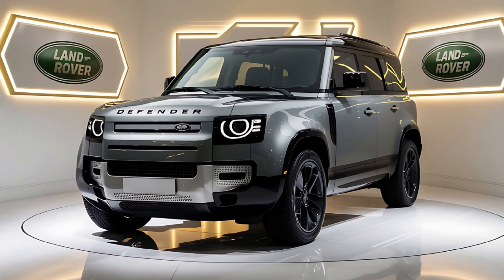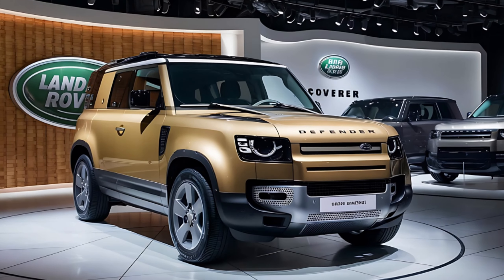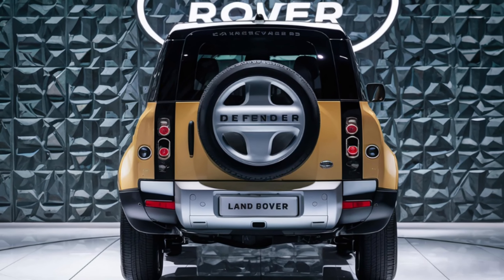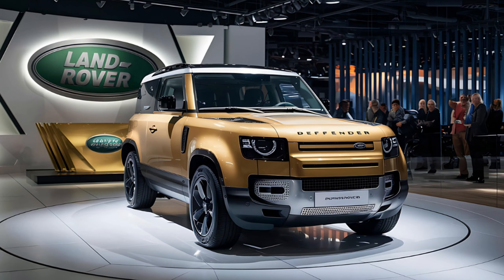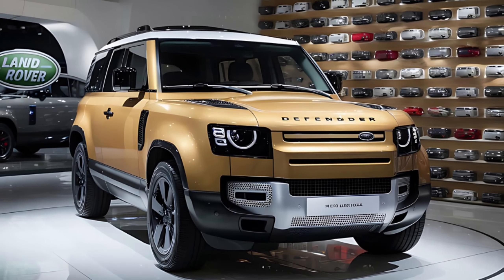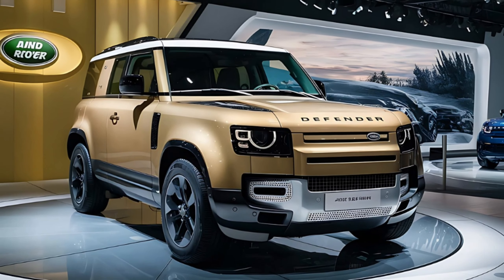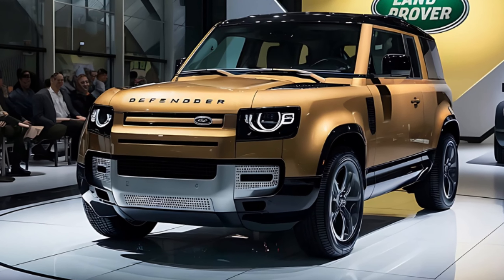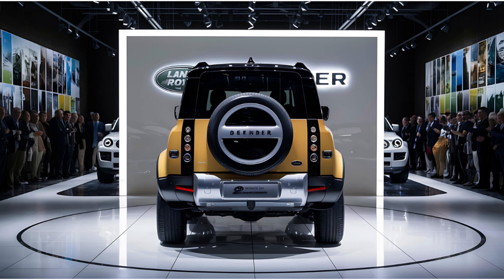2025 Land Rover Defender: Rugged Luxury Redefined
2025 Land Rover Defender: Rugged Luxury Redefined

LandRoverDefender2025#Defender2025#AdventureReady#OffRoadLuxury#NextGenDefender

Unveiling the 2025 Land Rover Defender: A Game-Changer in Off-Road Luxury!""The 2025 Land Rover Defender: Why Everyone's Talking About This Ultimate SUV!""First Look: The 2025 Land Rover Defender Will Blow Your Mind!""10 Reasons the 2025 Land Rover Defender is the Best SUV Yet!""The 2025 Land Rover Defender: The Off-Road Beast You Didn't Know You Needed!""2025 Land Rover Defender: The Ultimate Blend of Luxury and Ruggedness!""Is the 2025 Land Rover Defender the Future of SUVs? See for Yourself!""Why the 2025 Land Rover Defender is Worth Every Penny!""2025 Land Rover Defender: The Secret Features You Need to Know!""Discover the Unmatched Power of the 2025 Land Rover Defender!"